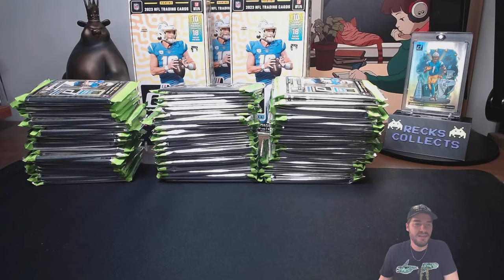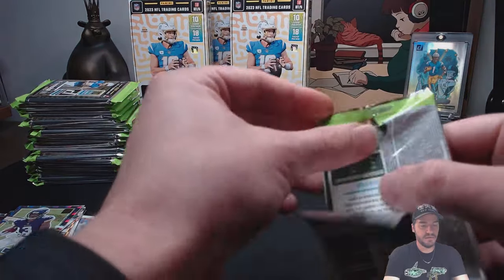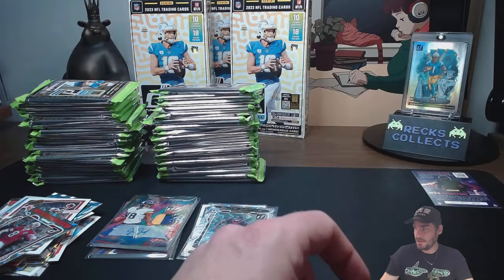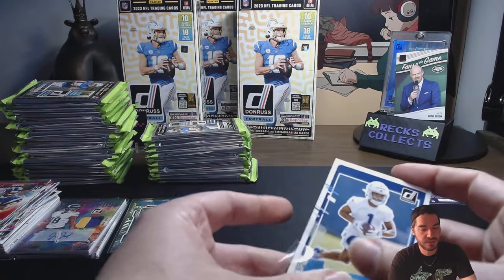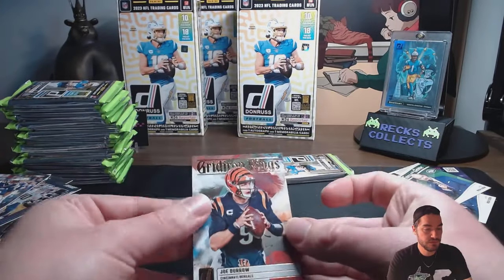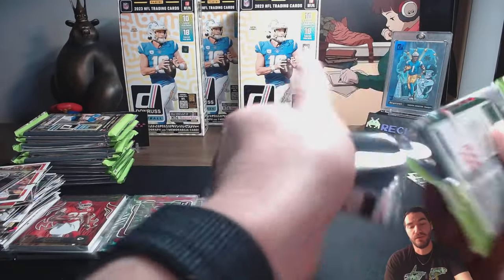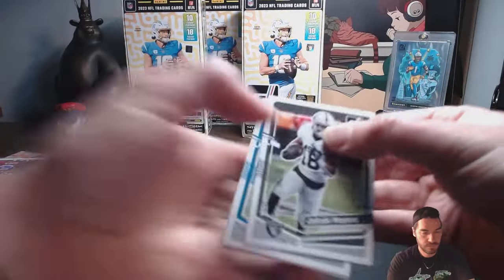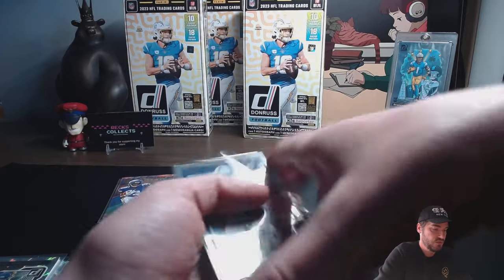Panini Donruss NFL Downtown Hunt! | Football Card Collectors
56 Pack opening looking for the illusive downtown big hit! Was it worth it? An exciting pack hunt for Panini Donruss Downtown cards! Watch as I open 56 packs in search of rated rookies, rare inserts and some big hits!

I'm giving away 5x sealed 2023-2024 Panini Court Kings NBA Hobby Boxes

Open to all my current subscribers and any new added until April 1st.
All you have to do is be a subscriber to my channel and like the video. EASY. 5 of you get a sealed box (Shipping and everyone on me). Winners posted April 2nd.